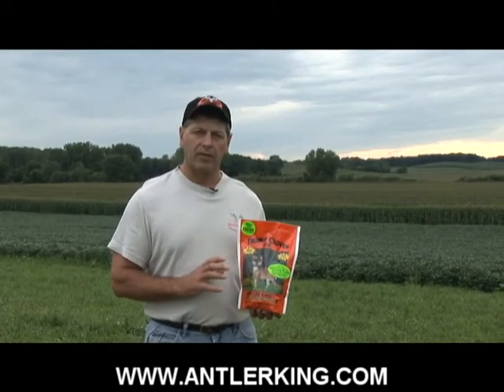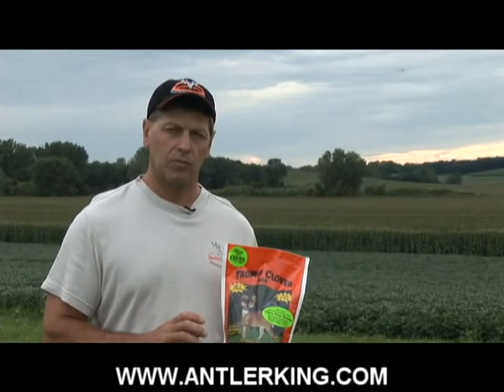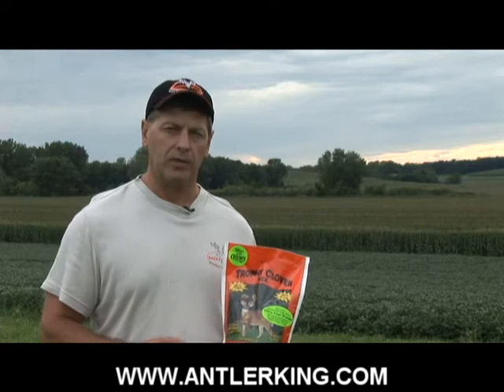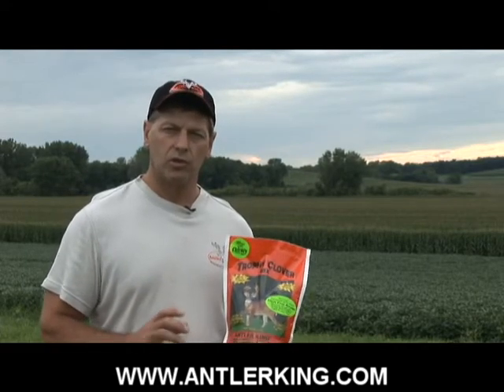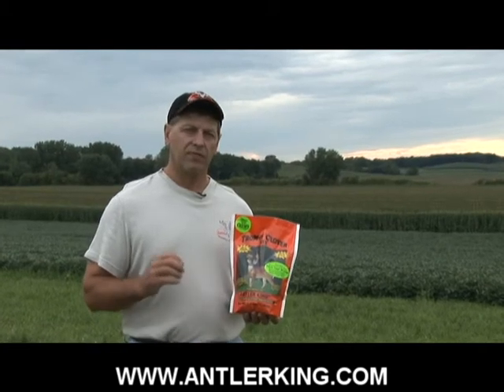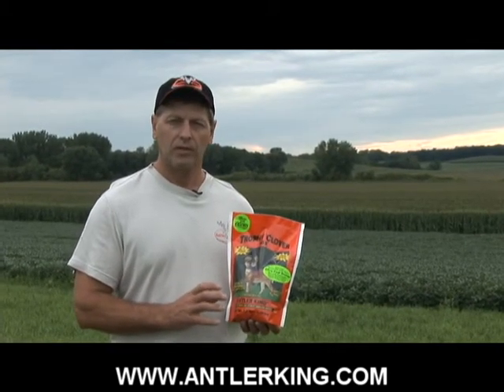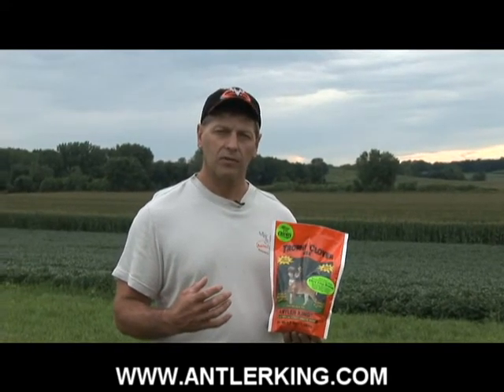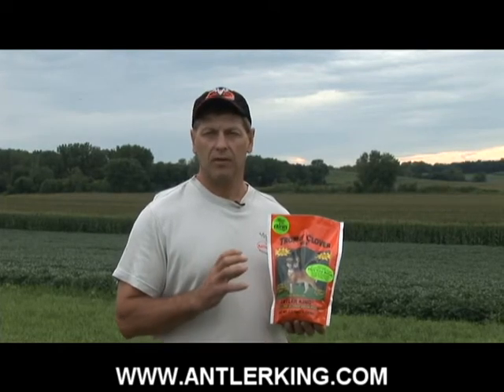Antler King Trophy Products Inc. Trophy Clover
Antler King Whitetail Clover, Food Plot, Deer Plot.